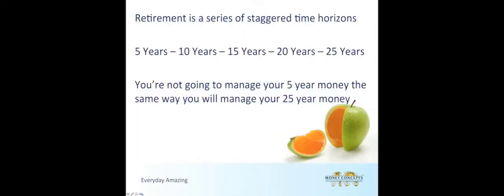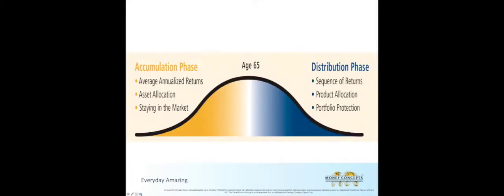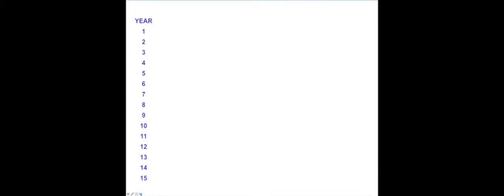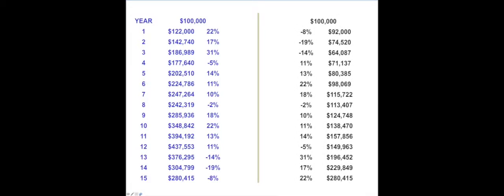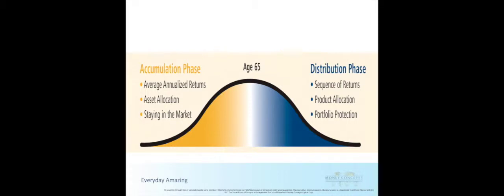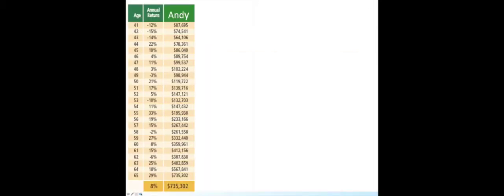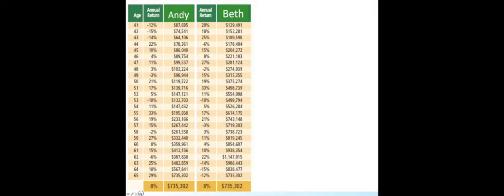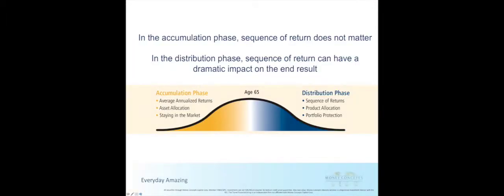Sequence of Returns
Sunny Side Up: How to Crack Your Retirement Nest Egg
Sequence of Returns and Your Time Horizons